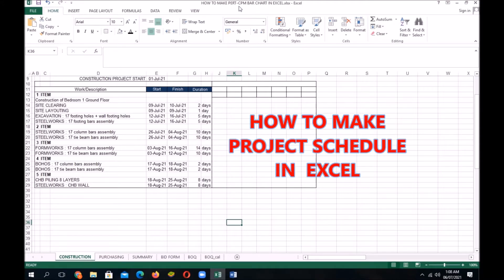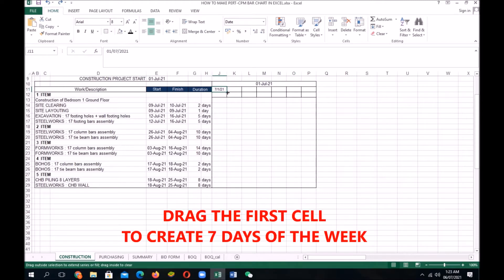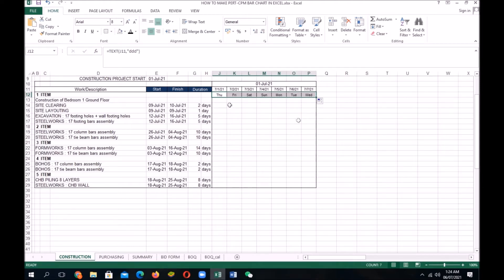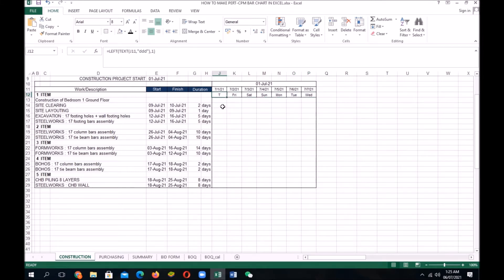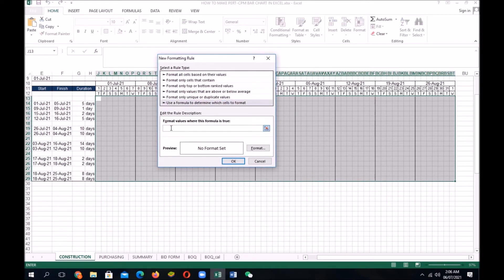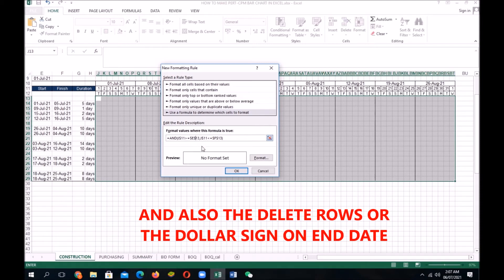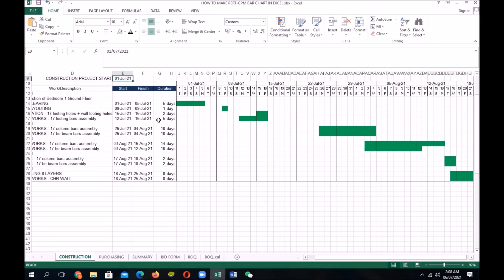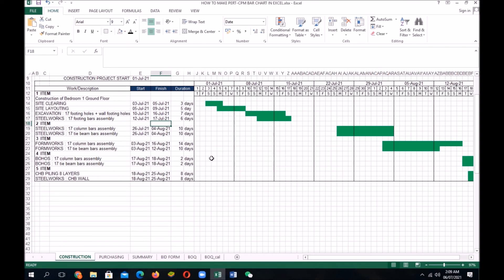HOW TO MAKE PROJECT SCHEDULE IN EXCEL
TUTORIAL : PERT CPM / BAR CHART / BAR CHART/ GANTT CHART / PROJECT SCHEDULING using MICROSOFT EXCEL